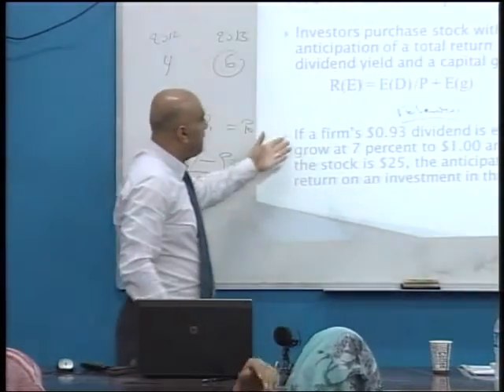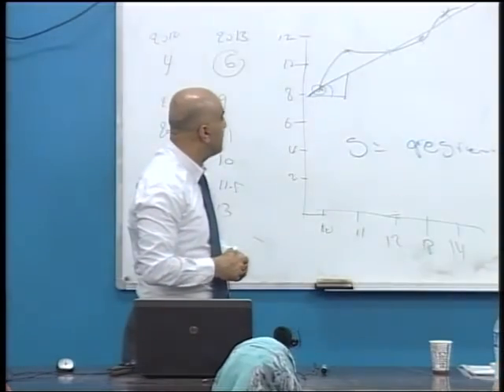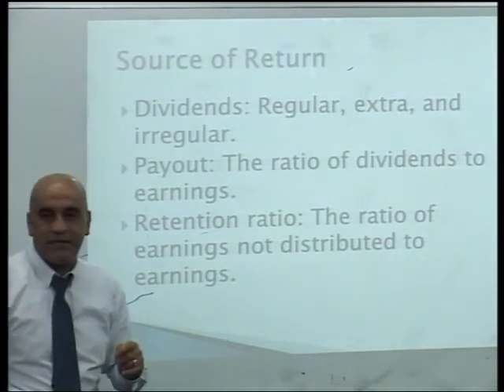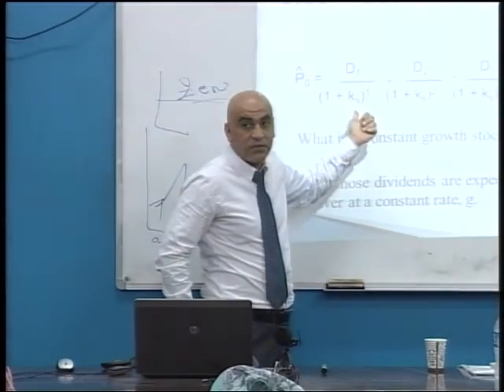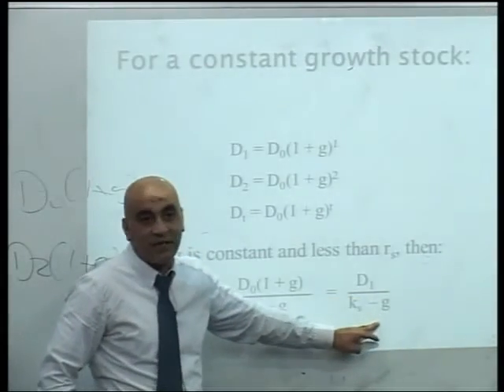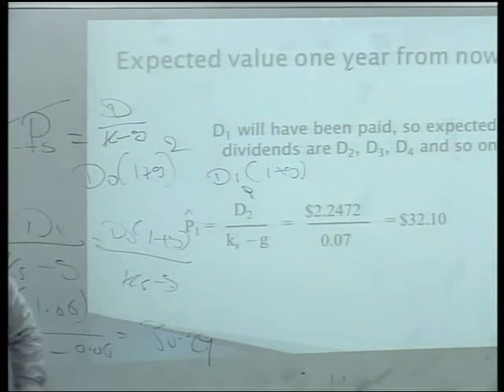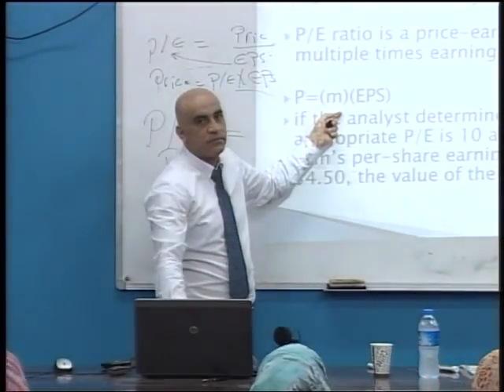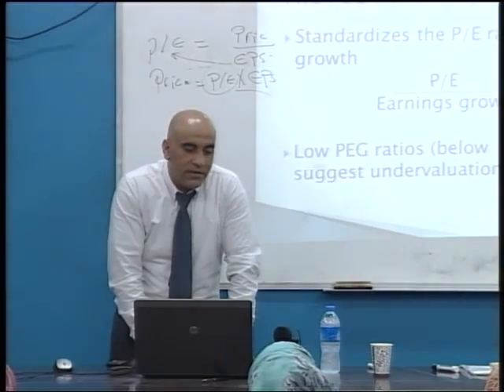Lecture 21 : Stock Valuation -3